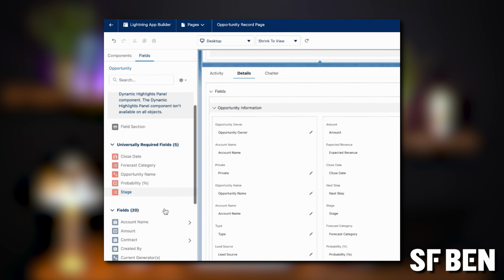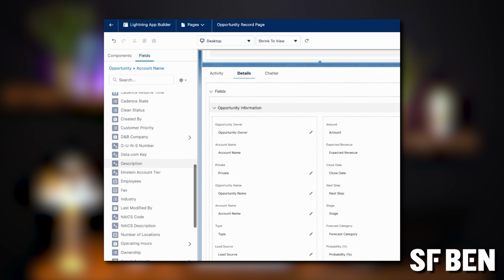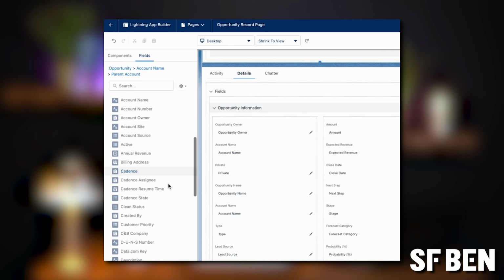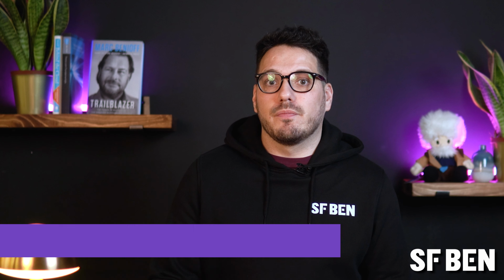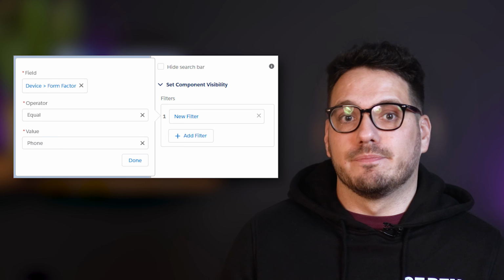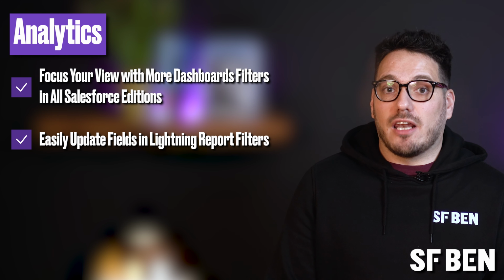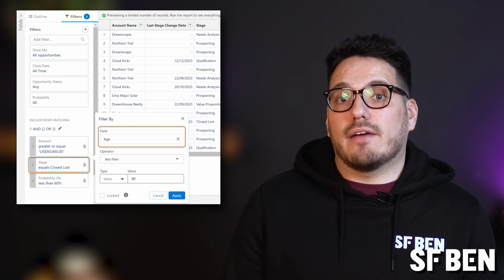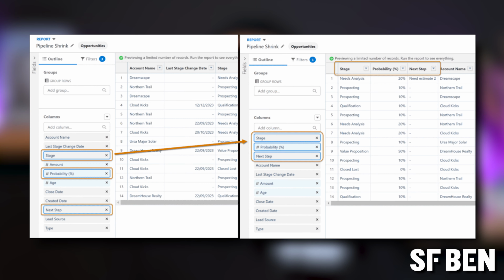Top 10 Hottest Salesforce Spring '24 Release Features for Admins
We're right around the corner from the last of the Salesforce Spring '24 release, and now's the time to get caught up on what exciting new features you can begin to make the most of!

In this video, Andrew highlights the top 10 hottest features we think all budding admins will love. Happy viewing!

Prefer reading?

00:00 Intro
00:14 Add Fields from Related Objects to Dynamic  Forms-Enabled Pages
01:00 Set Field Visibility by Device in Dynamic Forms
01:17 Use Dynamic Actions with Standard Objects on Mobile
01:34 Analytics
03:22 Intelligence View for Accounts
03:56 Permissions
04:30 Experience Improved Performance on More Record Home Pages
04:41 Migrate Even More Processes with the Updated Migrate to Flow Tool
05:00 Einstein Search by Default
05:15 Drive Success with Seller Home
06:10 Get 10 Einstein Conversation Insights Licenses with Enterprise Edition